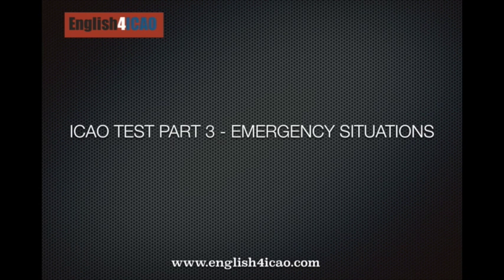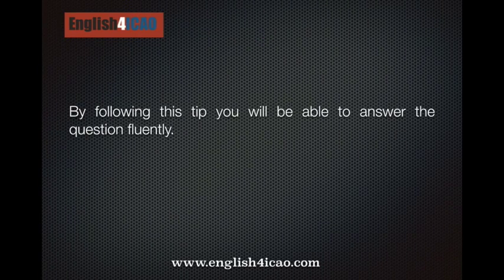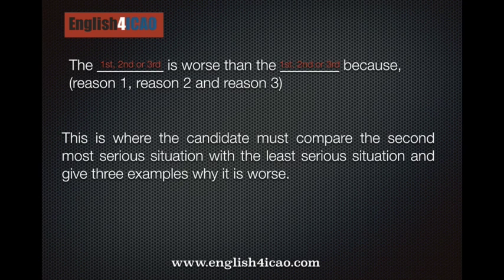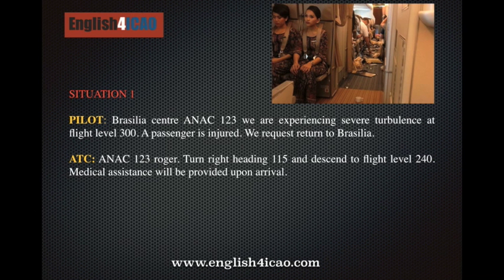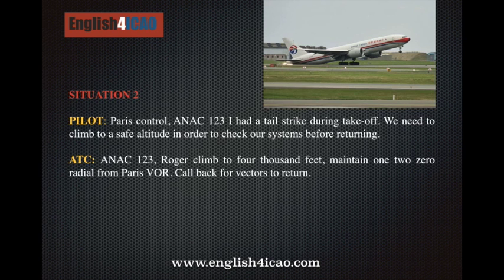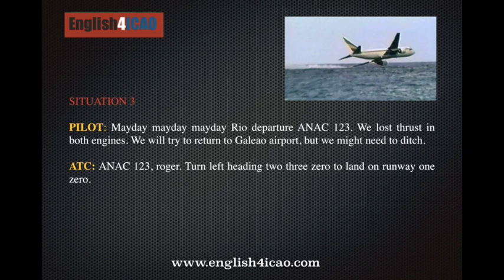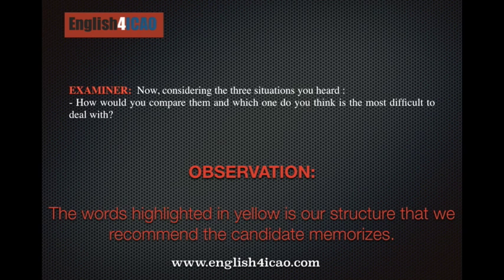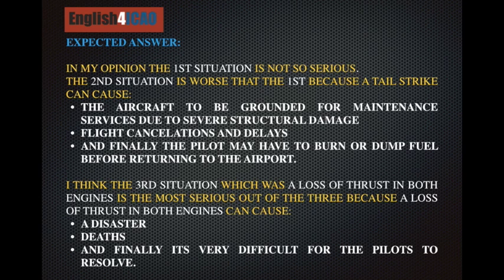EMERGENCY SITUATIONS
Video explicando como o aluno deverá fazer a comparação das três emergências da parte 3 da prova de proficiência linguística da ANAC/ICAO.

Skype: english4icao
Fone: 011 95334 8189